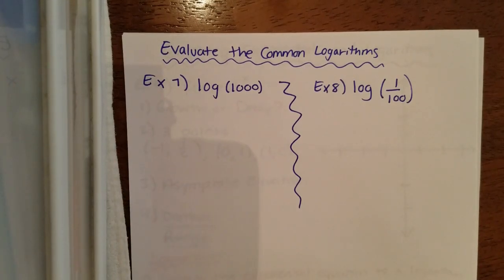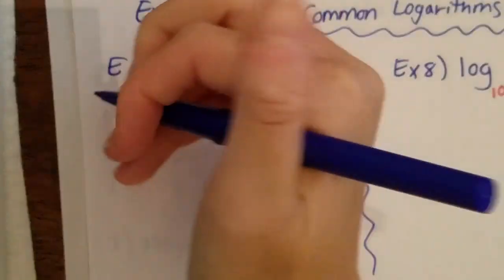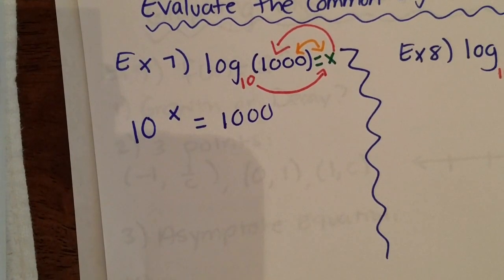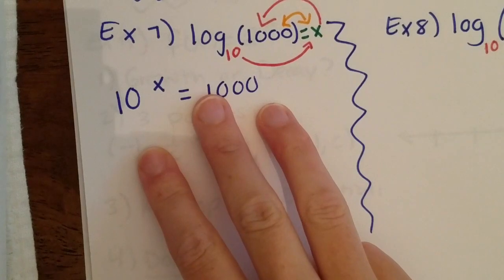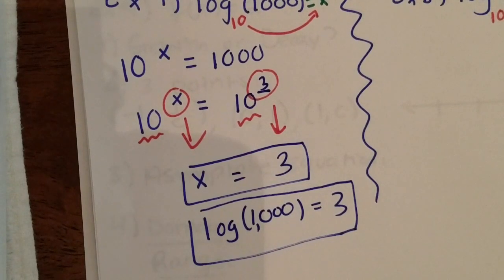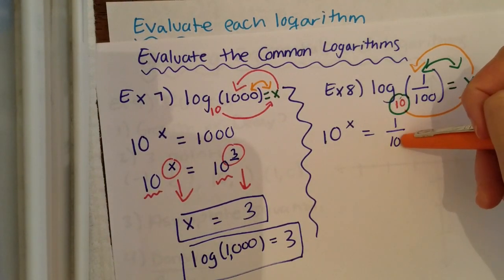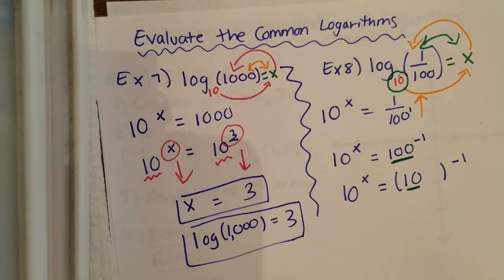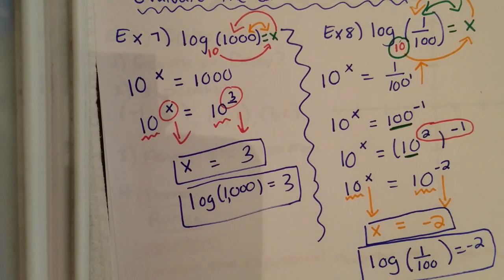Ex 7, Ex 8 Evaluating Common Logarithms